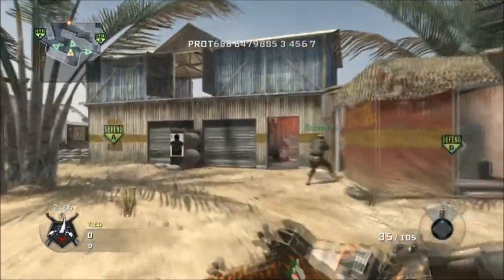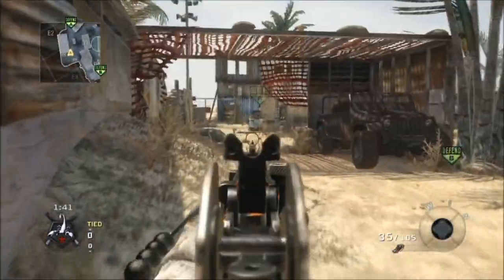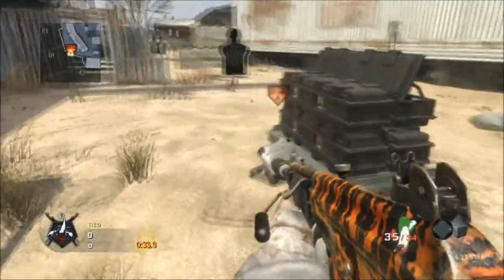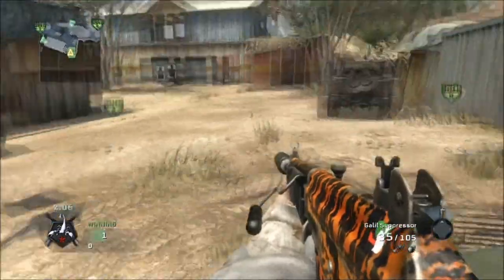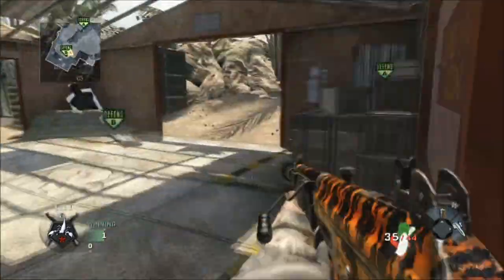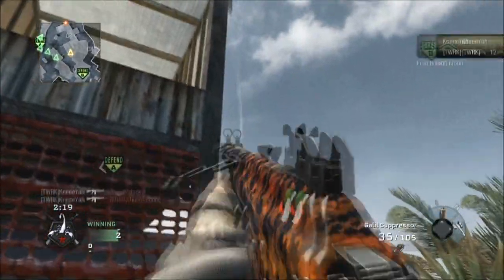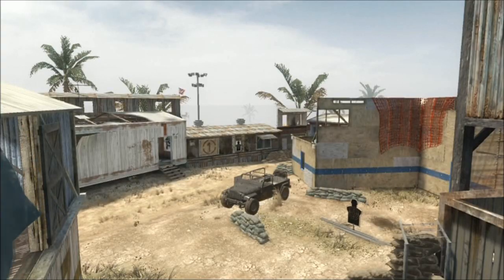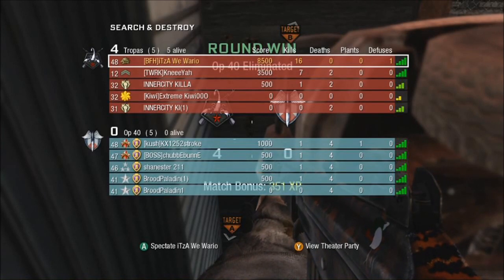Call of Duty Black Ops: 16-0 Flawless S&D by Volt Wario Team Volt Gaming (BO Gameplay/Commentary)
We will post other games such as Halo, Battlefield, Gears of War, and Let's Plays.